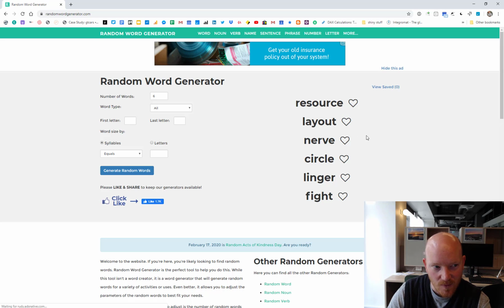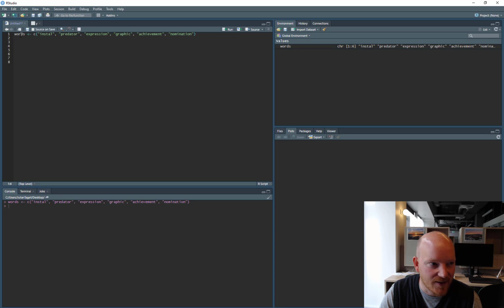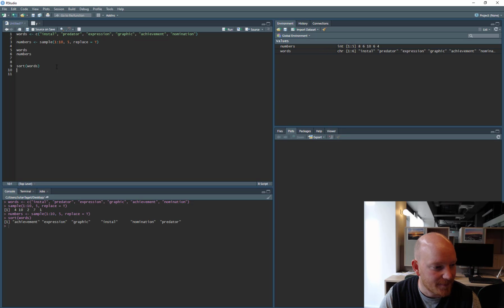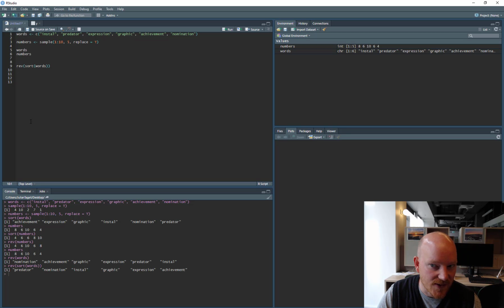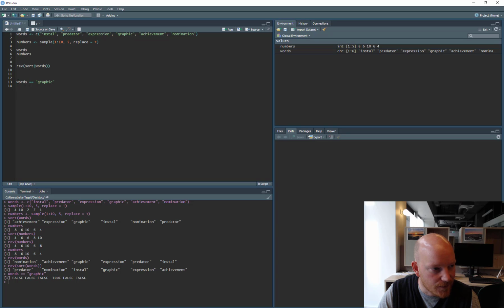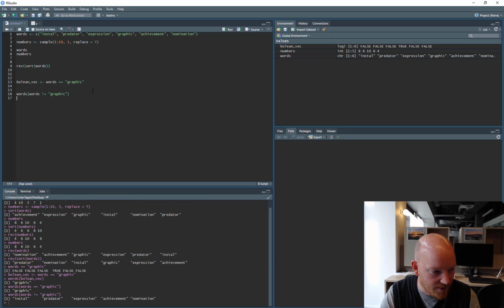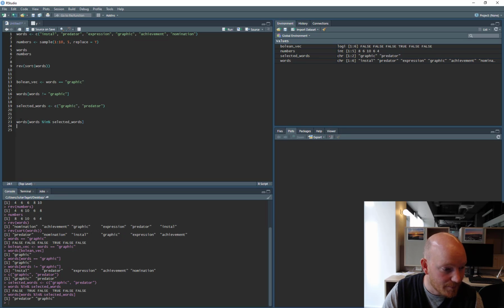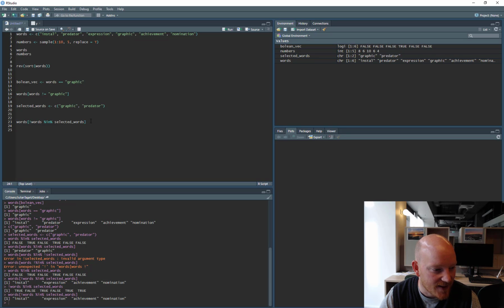1.8 Some more functions + filtering strings